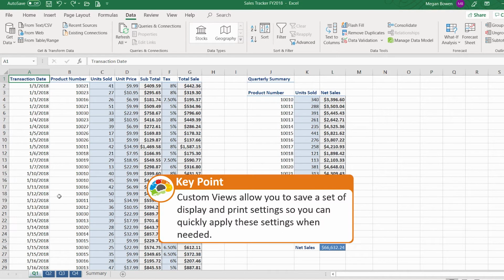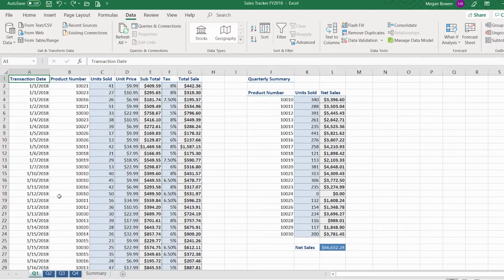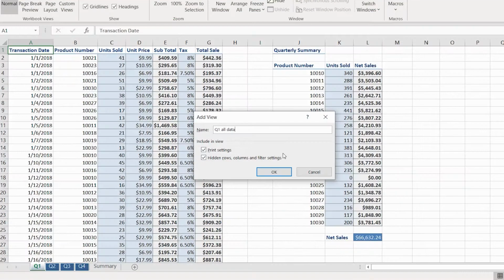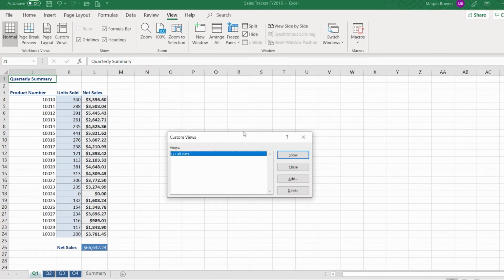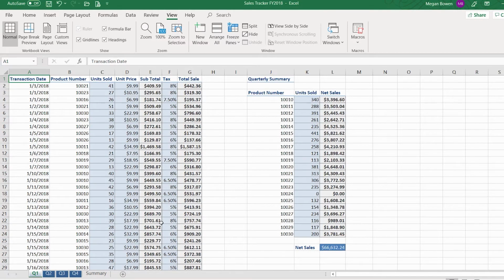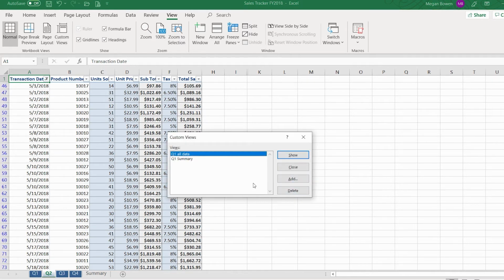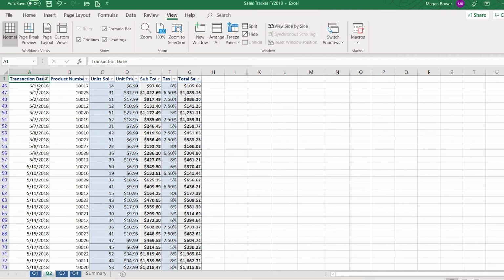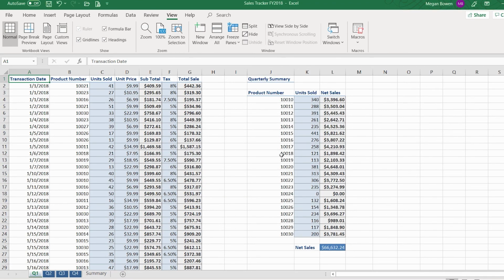Excel in 30 Minutes - Basics (Worksheets and Workbooks) - Course Sample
Learn to manage multiple worksheets and workbooks and easily view and compare data in Excel 2019 or Excel 365—in under 30 minutes!

When you master Excel 2019 or Excel 365, you have one of the most practical and valuable skillsets in modern business. Our “Excel in 30 Minutes” series can help you get started. By the end of this course, you will be able to manage multiple worksheets and workbooks and easily view and compare data.

This course is one of ten 30-minute courses. Take the full series and you will have completed our “Bigger Brains Mastering Excel 2019 – Basics” course.